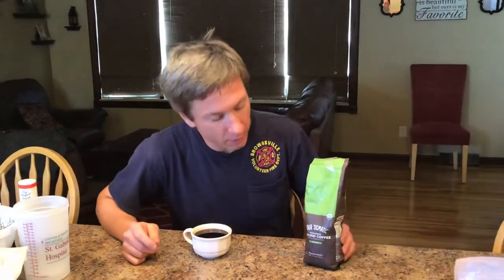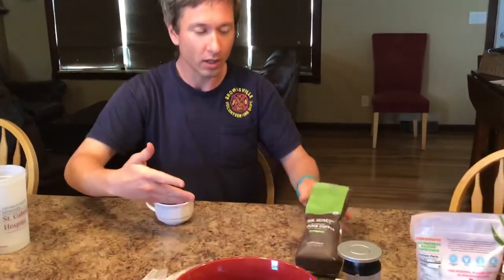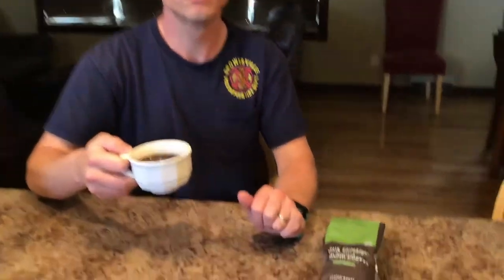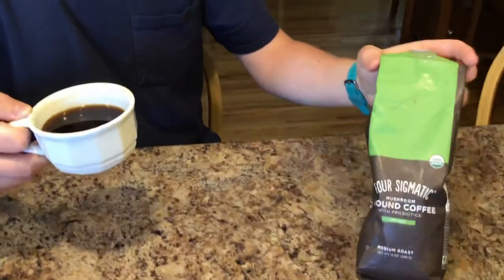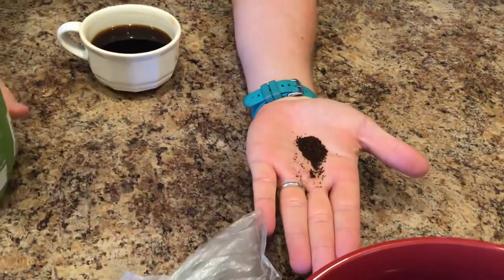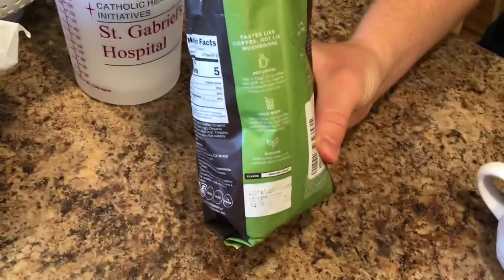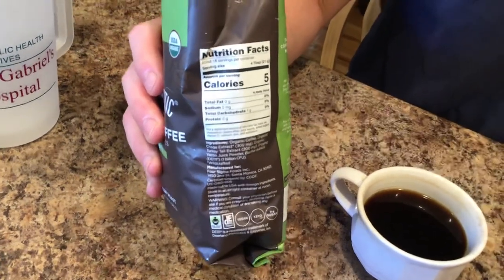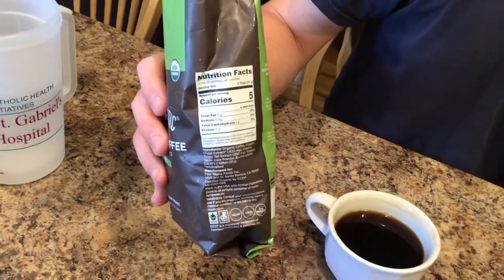Four Sigmatic: Mushroom Ground Coffee Mix with Probiotics Review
Mushroom coffee didn't sound appetizing, but I thought I'd give it a try. Four Sigmatic makes vegan, gluten free coffee (isn't most coffee?) but also guarantees no fillers or artificial flavors. This particular blend boasts 1 billlion CFU probiotics mixed with Guatemalan Arabica ground coffee, Chaga, and Turkey Tail. It also claims to promote gut health and boost the immune system.

The real question: How does it taste??

It tastes like coffee. It was bold and what I consider pretty standard for drip coffee. My husband reviewed in this video since he is a slightly more avid coffee drinker (I don't really care for drip coffee and stick to espresso). I liked it more when I added almond milk, but he said it was very good coffee plain. I also tried it through the espresso machine and it turned out pretty decent. They recommend brewing by drip method or french press, but I didn't have a french press to try it on.

I did notice that we didn't get the normal caffeine crash in the afternoon when we drank this one versus our typically coffee. As for gut health and immune system? We haven't really noticed a difference, but we both take probiotics daily. It's more expensive than regular coffee, but also has a lot more to offer than regular coffee.

Overall, I liked it OK and we will probably continue buying for occasional use, but I won't switch to drinking every day.